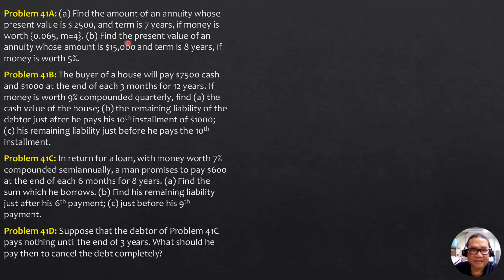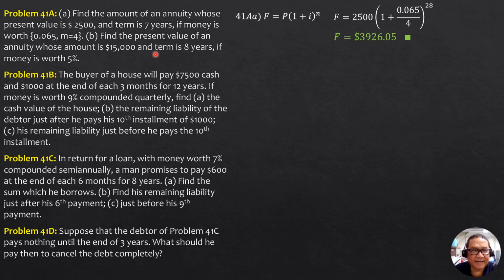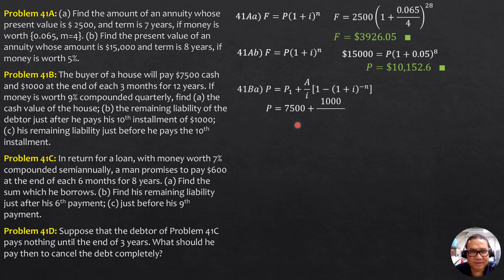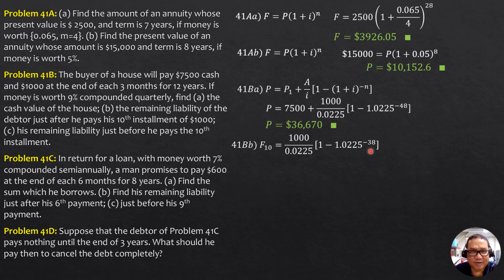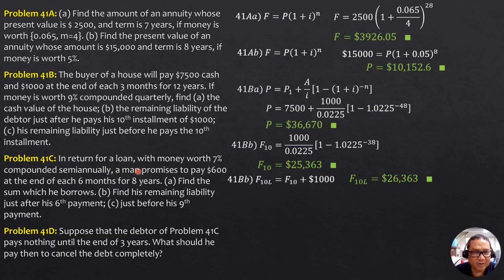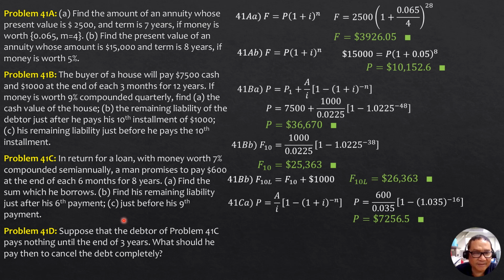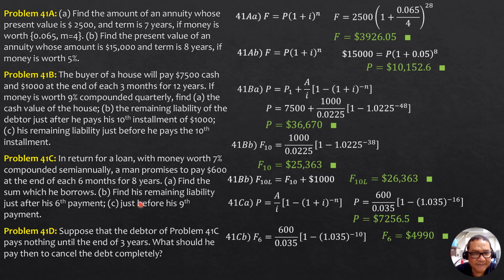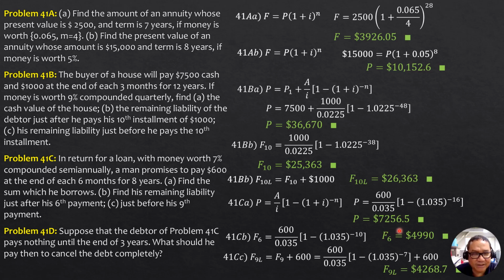Beautiful and Challenge Problem in ENGINEERING ECONOMY, Problems 41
This video presents solutions to beautiful and challenge problems (not necessarily, but representative problems for particular topics) in ENGINEERING ECONOMY.